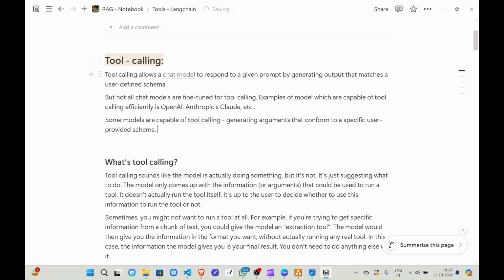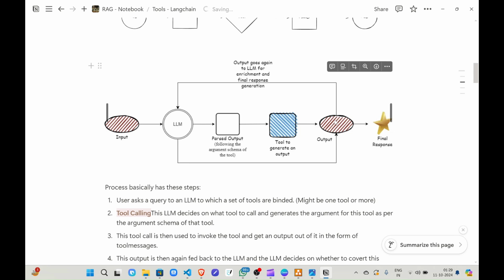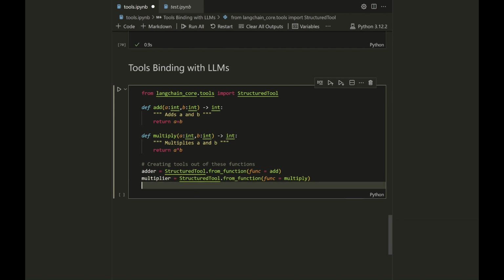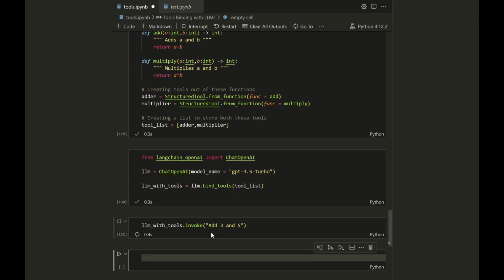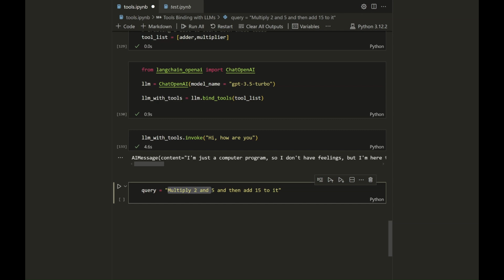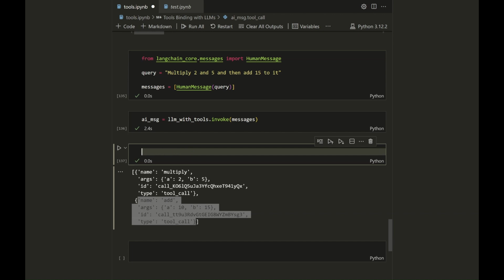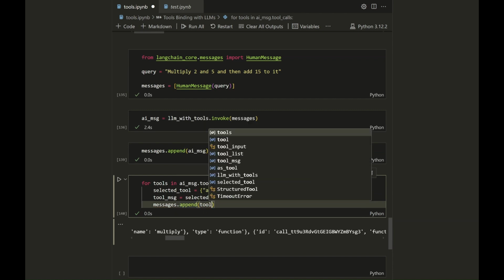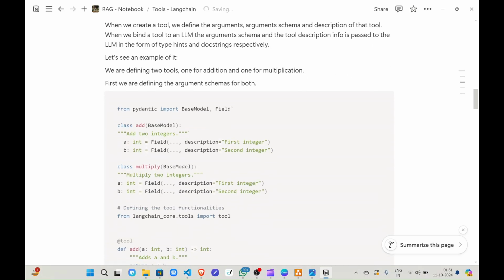Agentic Workflows: 2 | Binding tools with LLMs - Langchain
Welcome to the second episode in our "Agentic Workflows" series! In this video, we’ll dive into the exciting world of LangChain and learn how to bind the custom tool from the first episode to LLMs inorder to empower them with tool calling to enhance your workflows.

🌟 What You’ll Discover:

- Concept of Tool Calling
- Why do we bind tools into LLMs
- How to bind tools into LLMs
- Executing an LLM with tools to see it in action.